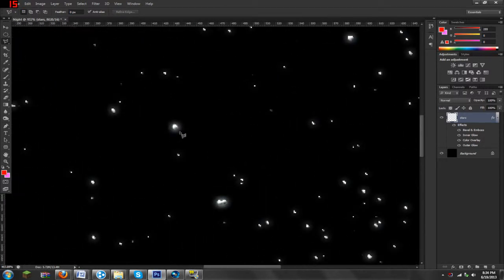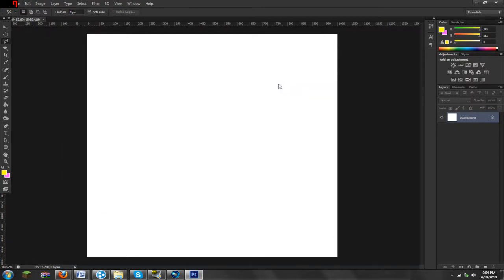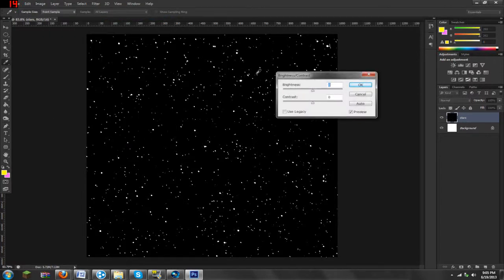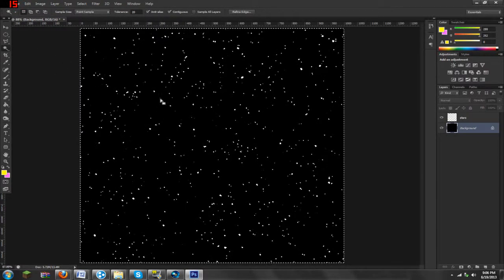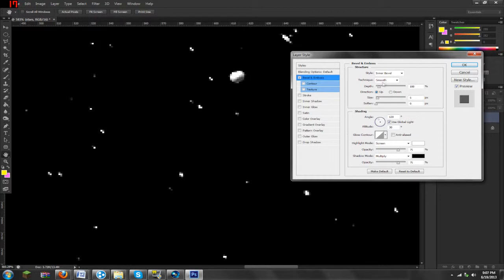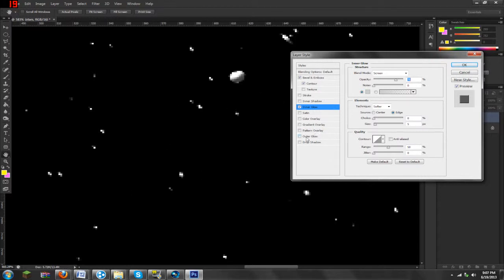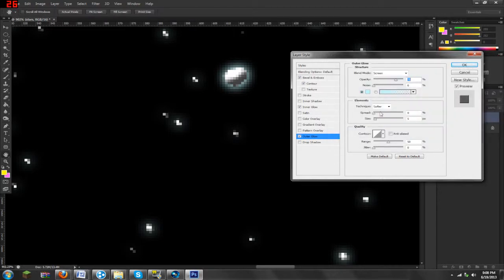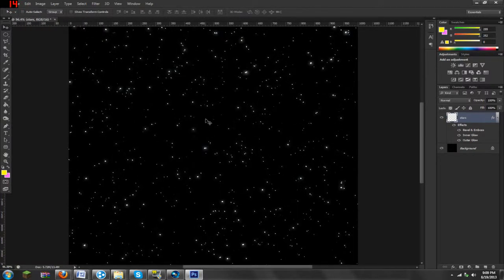Glowing Stars Night Sky | Photoshop Tutorial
In this tutorial, Phil will show how to make illuminated, glowing stars in a night sky with shading and blending from just an image of low quality dots.

Our first tutorial video, hope this helped you!